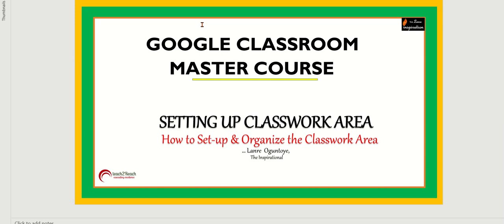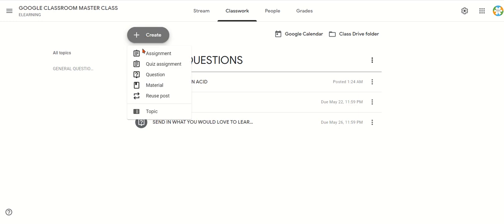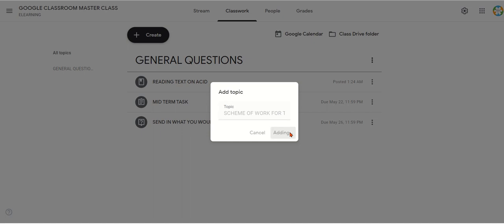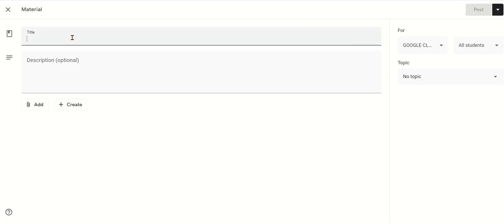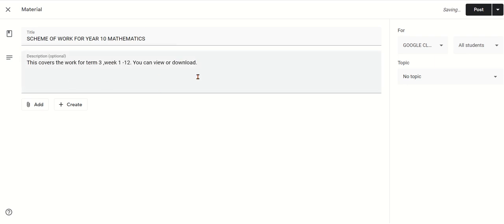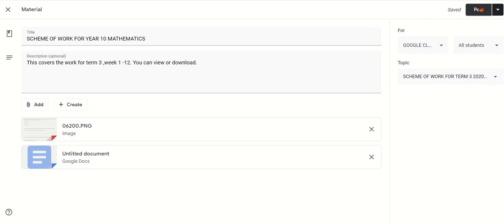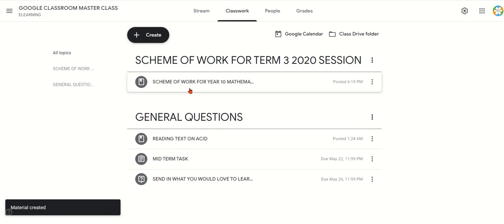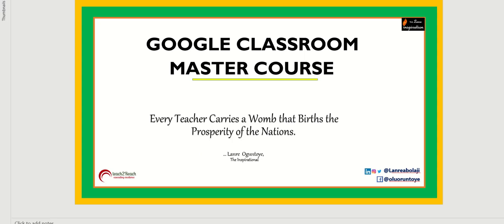Unit 28 Organizing The Classwork Area in Google Classroom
Google Classroom is a free web service, developed by Google for schools, that aims to simplify creating, distributing, and grading assignments in a paperless way. The primary purpose of Google Classroom is to streamline the process of sharing files between teachers and students. This video will help you improve your proficiency in getting set for online teaching and learning.